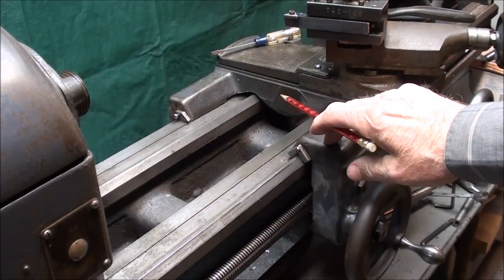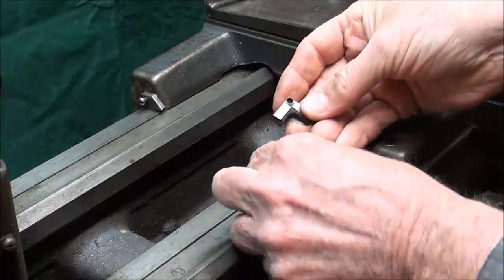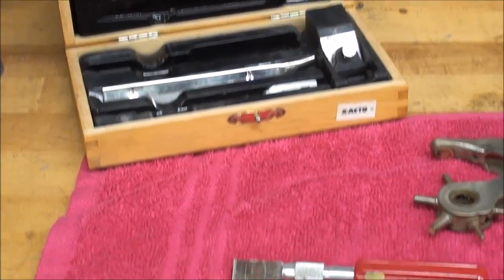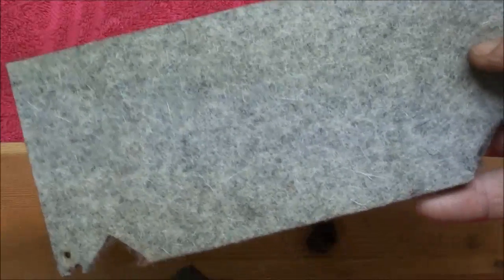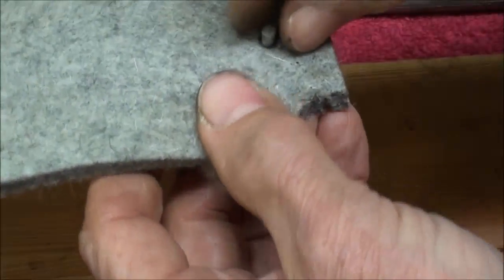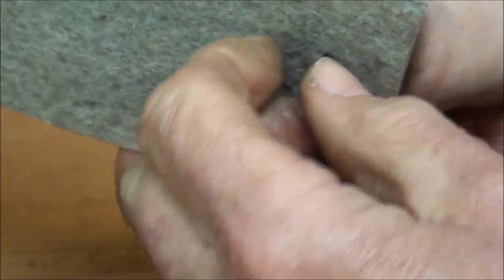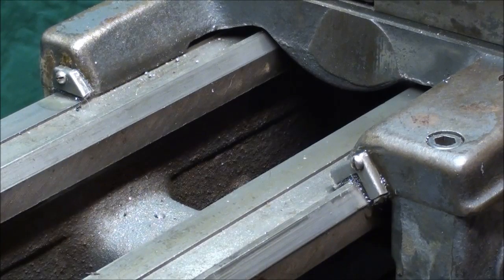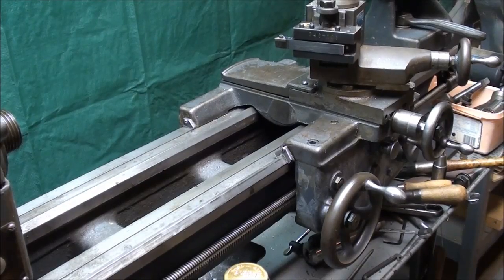MACHINE SHOP TIPS #134 New Felt Way Wipers for the Logan Lathe tubalcain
Tubalcain makes  New Felt Way Wipers for the Logan Lathe.